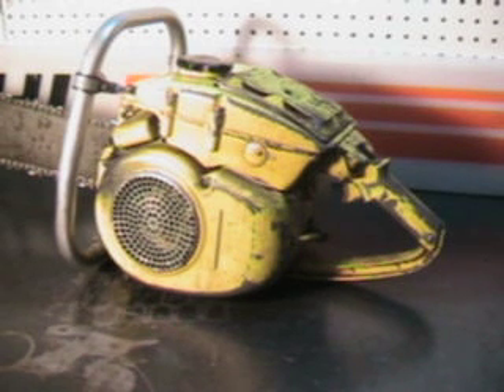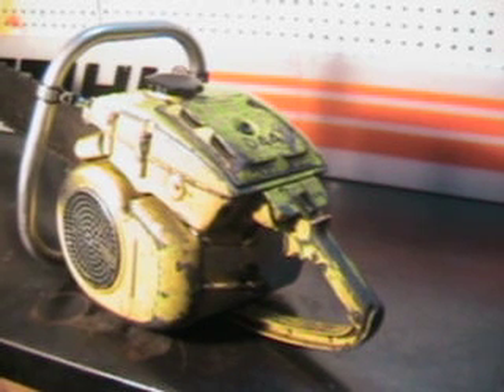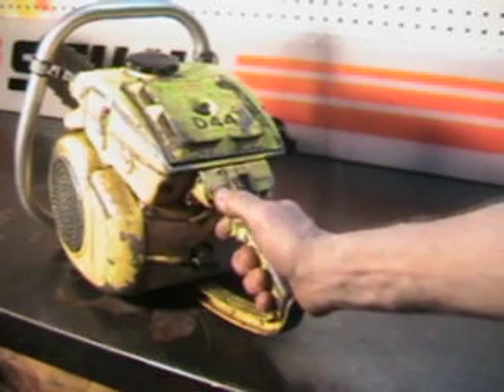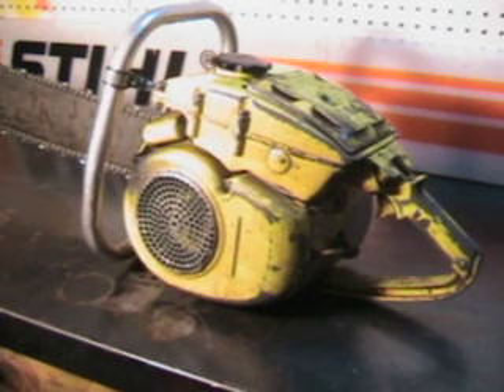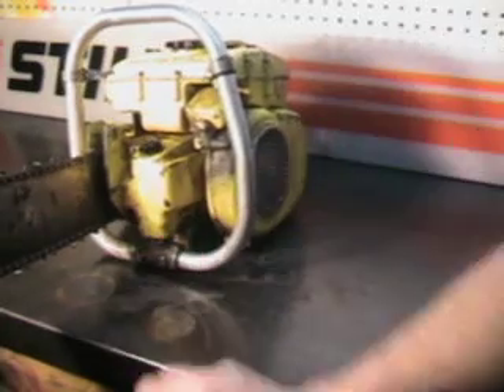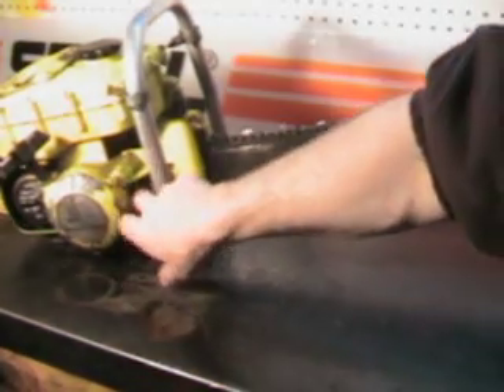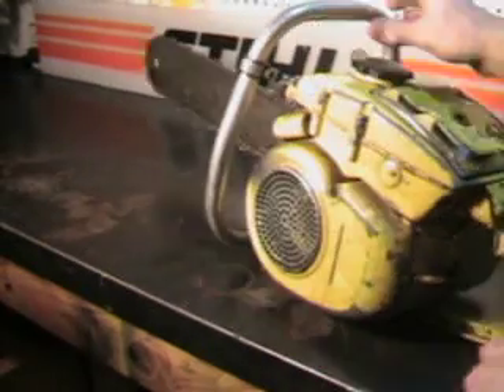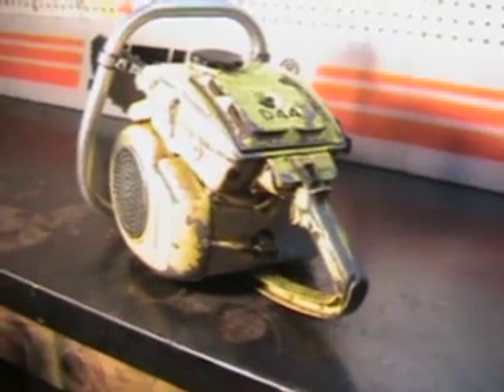The chainsaw guy shop talk McCulloch D 44 chainsaw 1 19.AVI